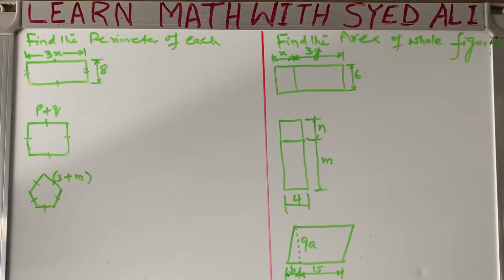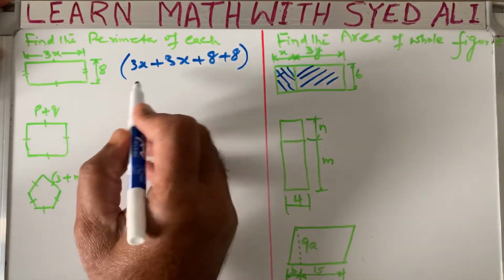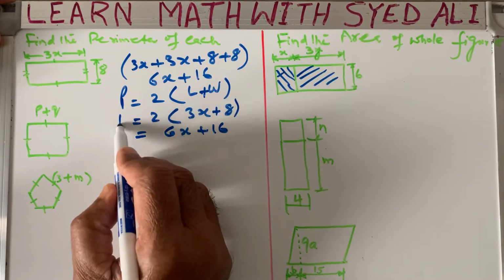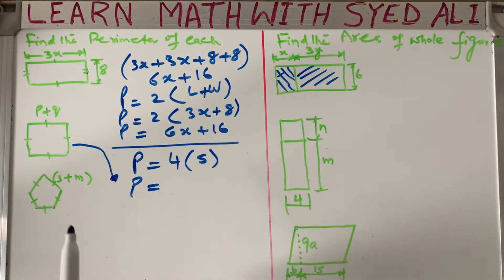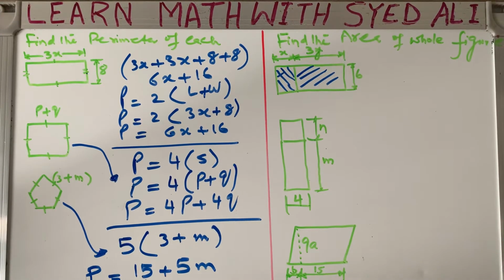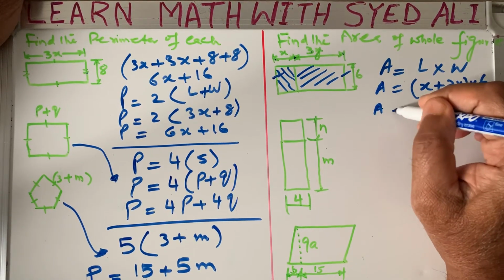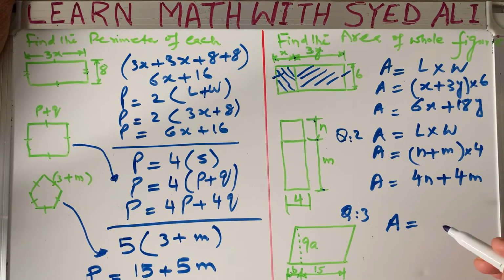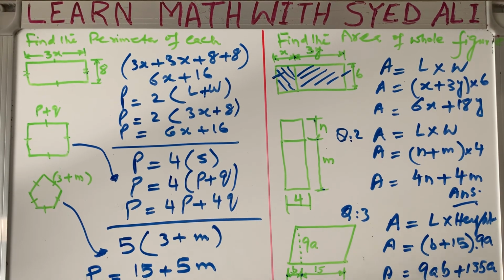Finding Perimeter and area of the given shapes “Learn Math with Syed Ali” 👍🔔Subscribe and Share.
Find perimeter and area of the figures.
Perimeter is sum of all sides of any shape.

Perimeter of Rectangle is 2( L+ W).
Perimeter of Square is 4 ( side length).
Perimeter of pentagon is 5 ( length of side).
Area of square is side x side
Area of rectangle is length x width
Area of parallelogram base x height

For solution see the video.

You can send me questions at